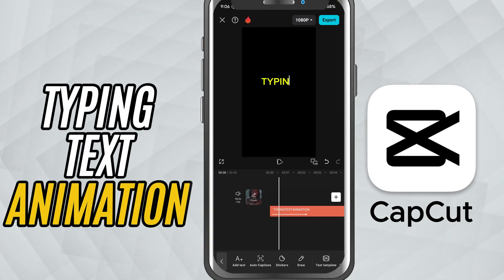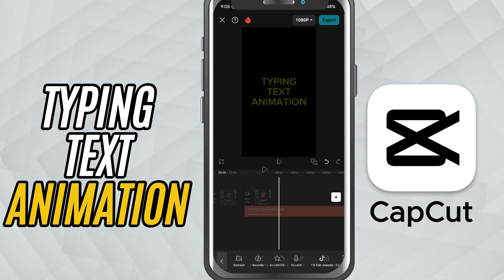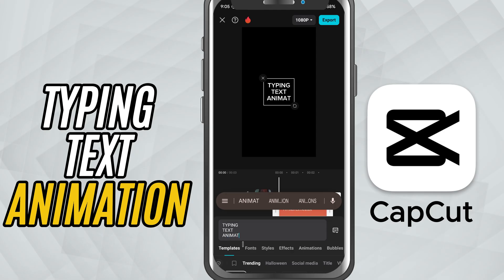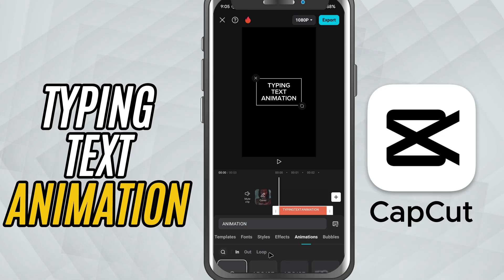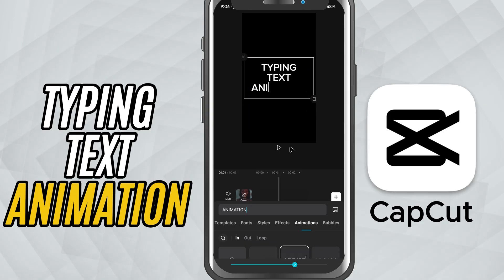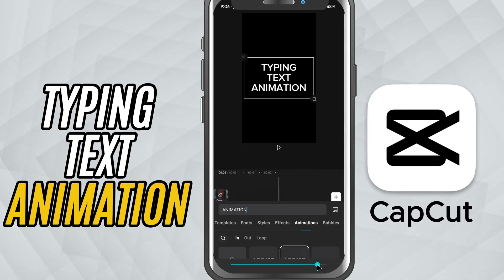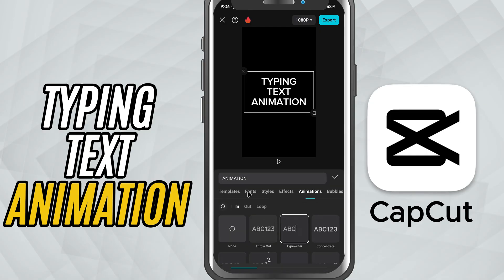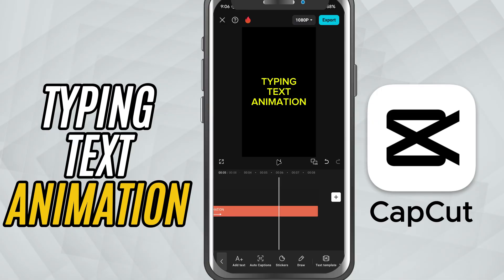How to add Typing Text Animation in CapCut Mobile - Lesson 37 CapCut Mobile Tutorial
Want to create that classic typing effect where your text appears one letter at a time, just like someone is typing it? CapCut Mobile has a built-in animation that makes this super easy to achieve—perfect for chat scenes, tutorials, or tech-style edits.

In this quick tutorial, you'll learn how to add text, apply the Typing animation, and adjust its speed to match your video style. No complex editing—just a few taps and you're done.

Let’s dive in and create that clean, typewriter-style text reveal in CapCut Mobile!